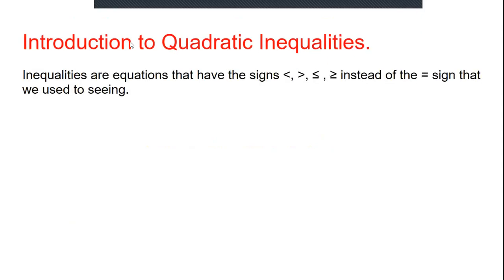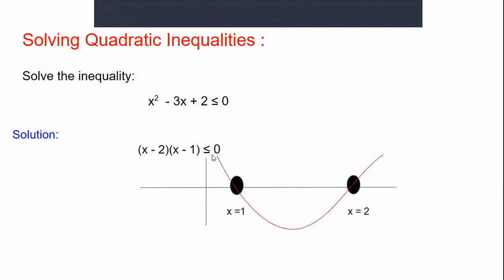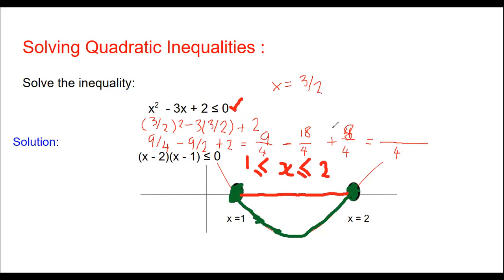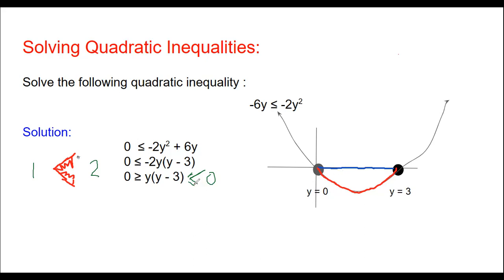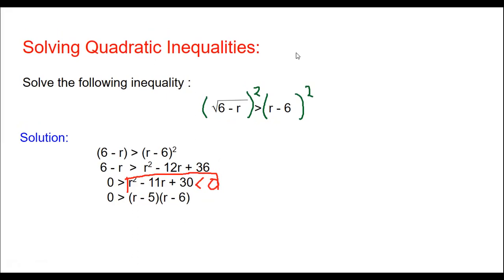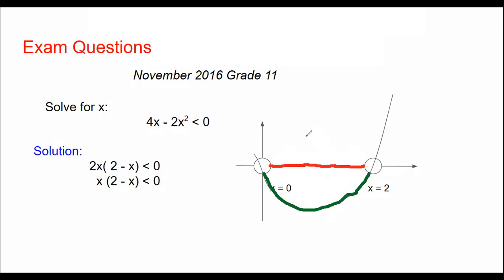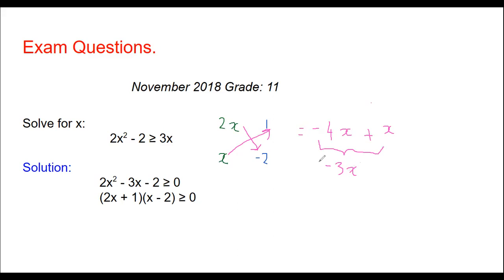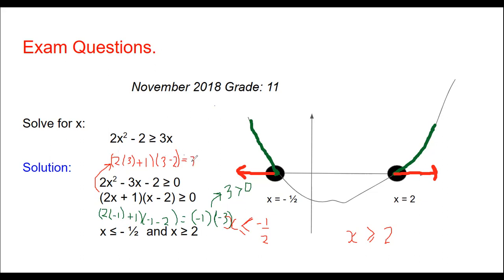Grade 11 Quadratic Inequalities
In this video, I discuss quadratic inequalities. I solve quadratic inqualities by simply plotting the parabola. I have covered many examples. Please go through them and comment. Apologies for the black blockages during the course of the video. I hope this video enables you to understand how to solve quadratic inequalities. Thank you for your time and attention.